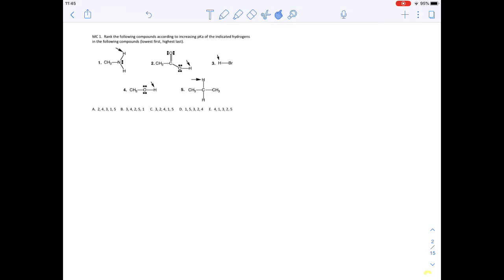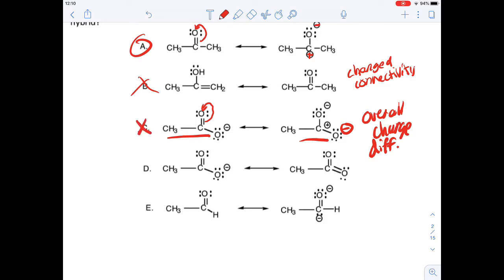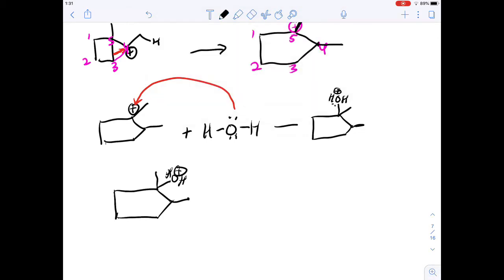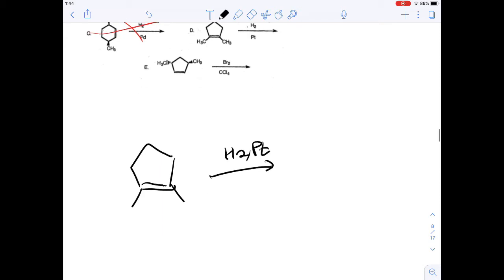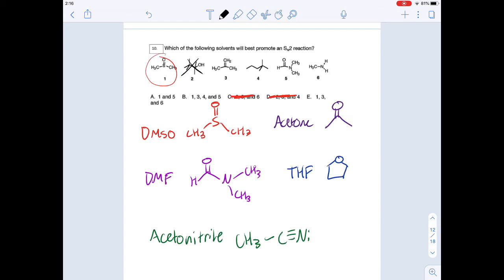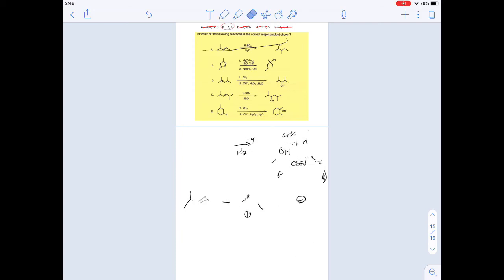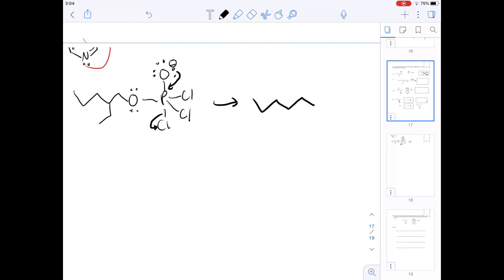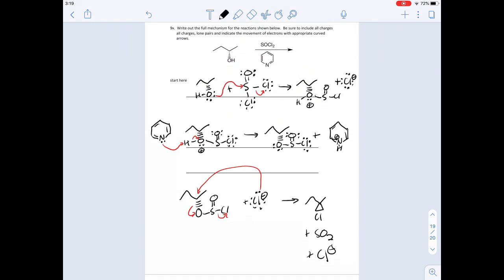O’Connor April 16th premock